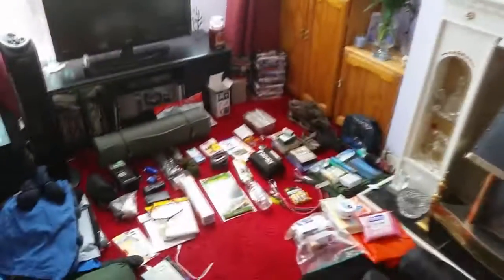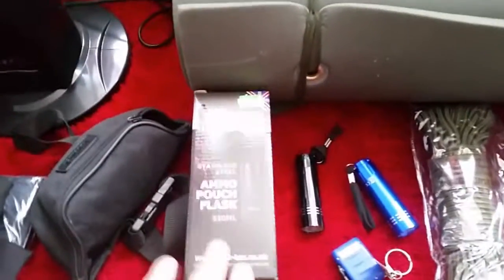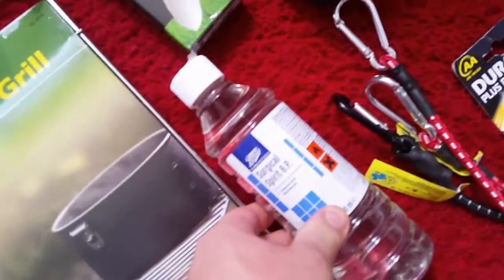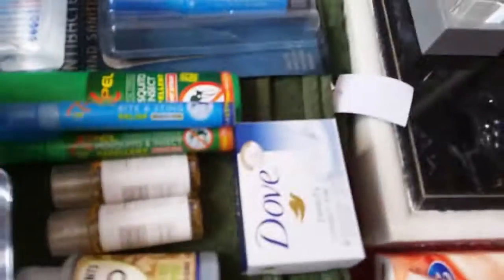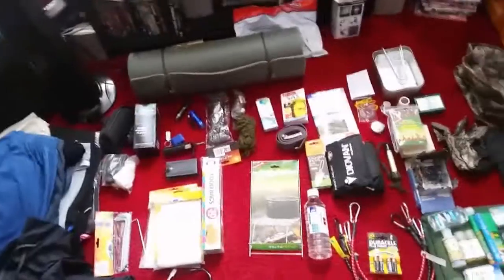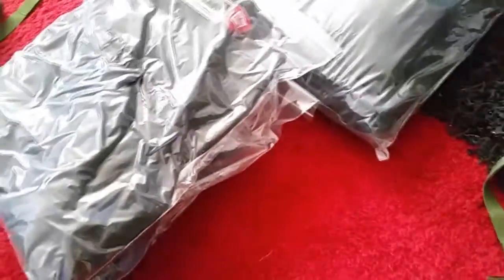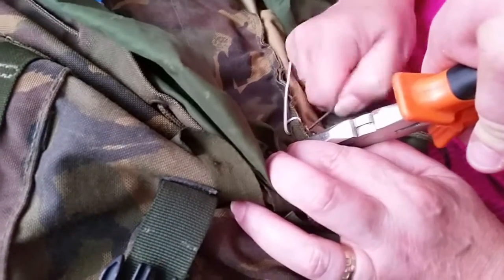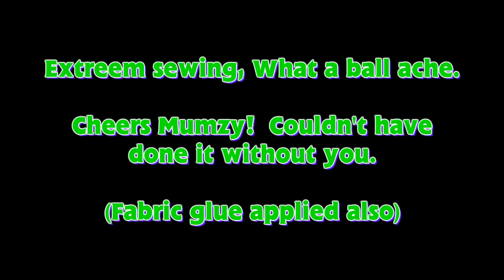Vlog 1 - (1 of 2) Nuneaton to Snowdon - Inventory & Load Out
This is my first VLOG regarding the great backpacking HoBo adventure. I'll be gone for. I don't know.

Along the way I'll be making some VLOG updates but they will be shorter and more simple due to me using my Galaxy S5 Mobile / Cell 'Phone to do all the filming, editing and uploading.

In this vid I show you what gear I am taking and a bit of the packing.  That's about it, things have changed along the way but on the whole it's about right.

This vid is a little boring and 'blabbery' and I was rather groggy but rest assured, the updates probably won't be nearly as long.

This is part 1 of 2 for VLOG 1.